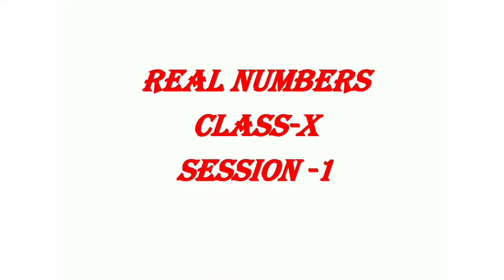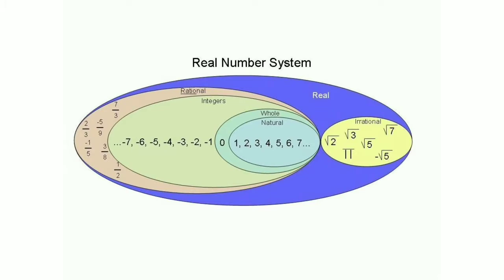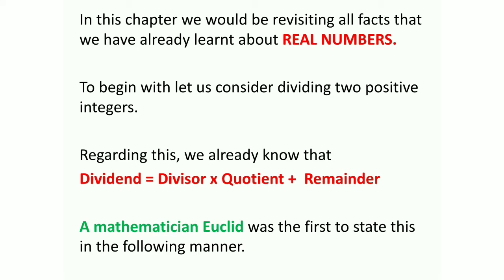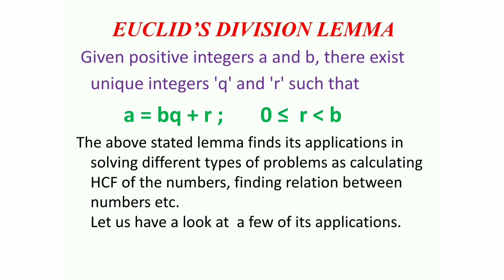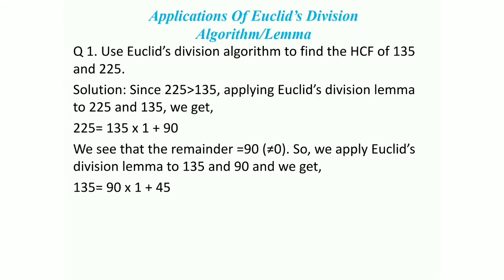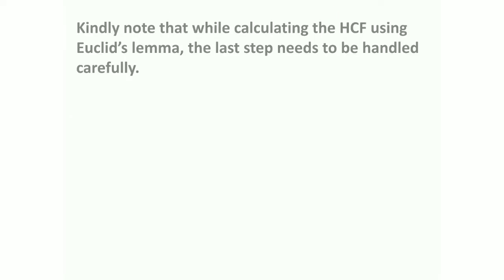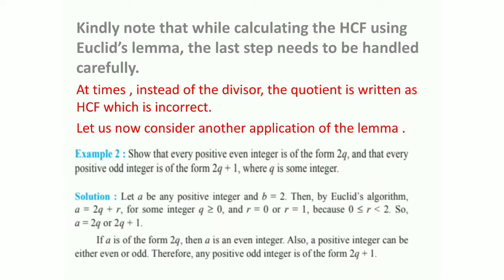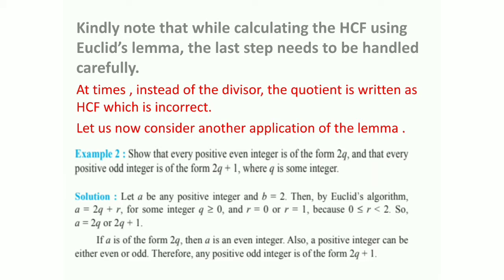Real Numbers : Class X - Session 1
Euclid's Division Lemma - Exercise 1.1 : NCERT
PPT credits Ms Inderpreet Kaur